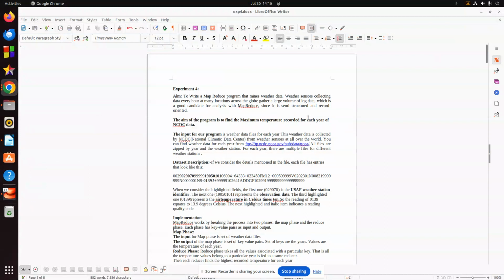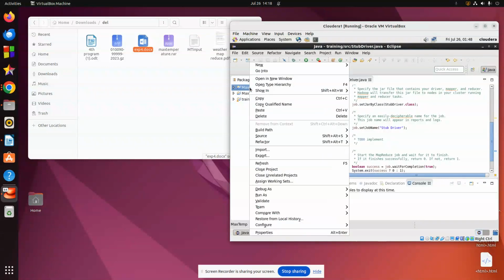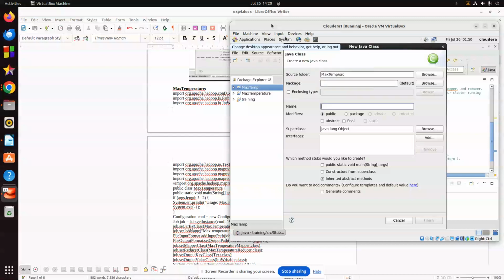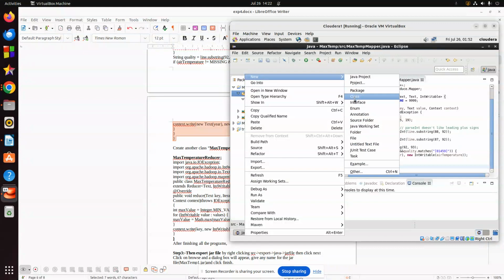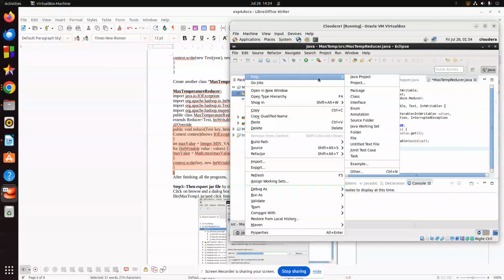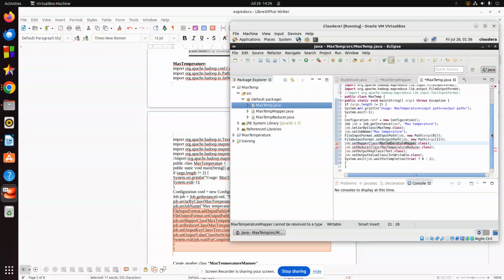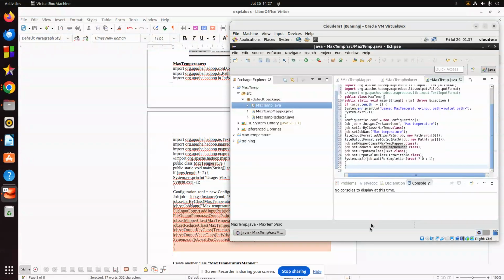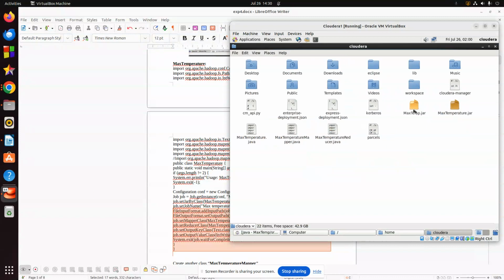Exp5A Maximum Temperature in Weather dataset